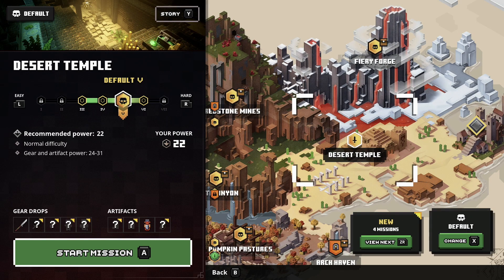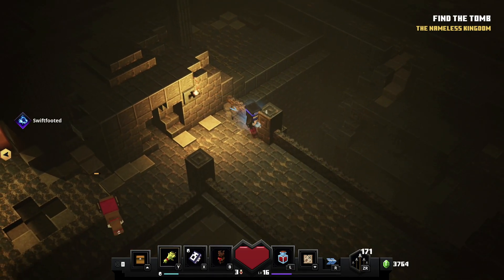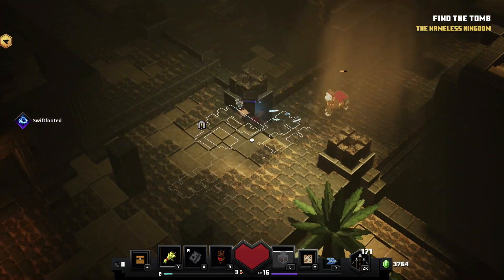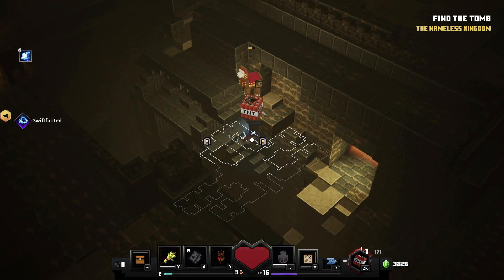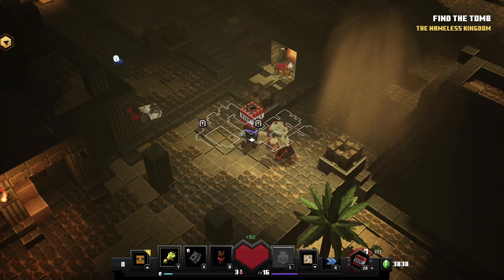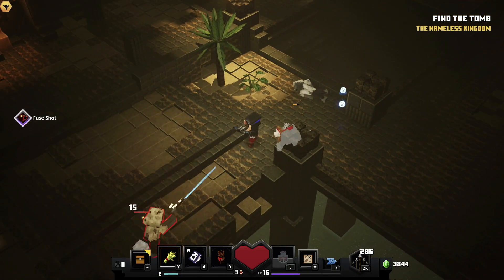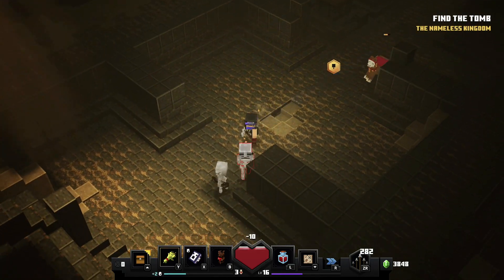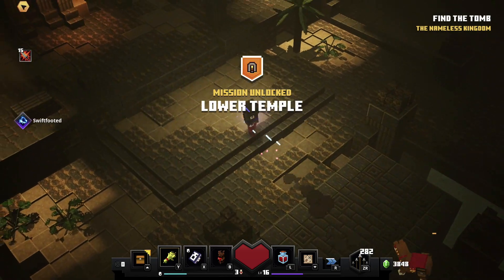Minecraft Dungeons - Unlock Lower Temple via Desert Temple - Secret Level PLUS hidden Obsidian Chest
This video will show you how to unlock the Lower Temple secret level from the Desert Temple level in Minecraft Dungeons.  I also show where to find the hidden obsidian chest that is in the same area as where you find the secret level scroll.